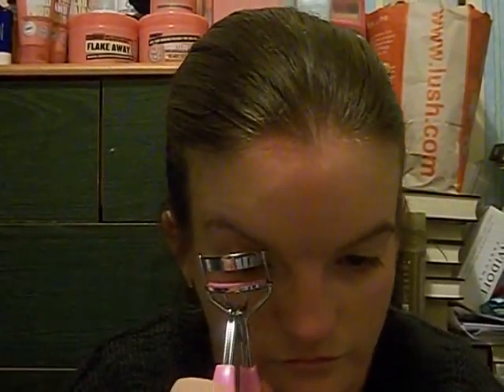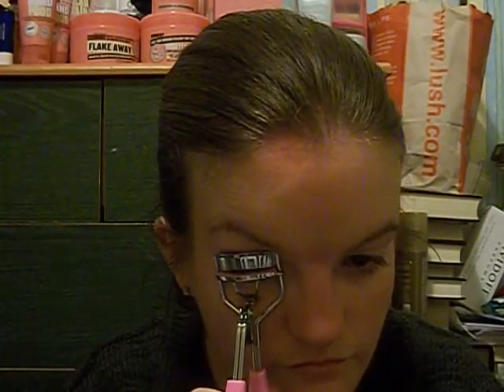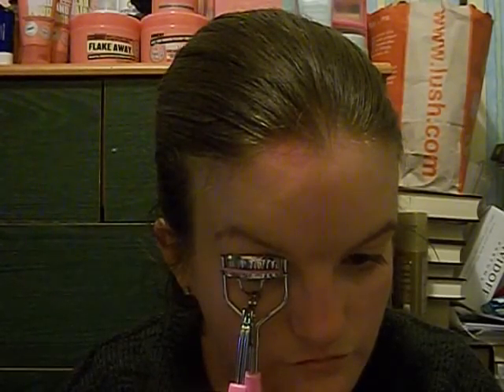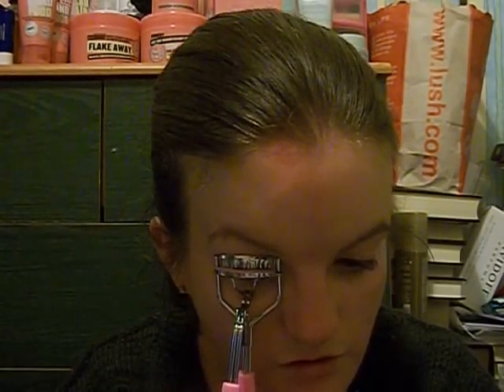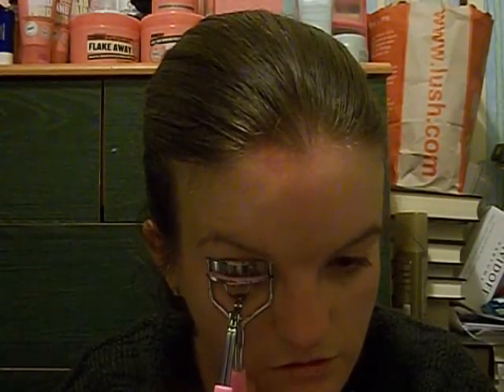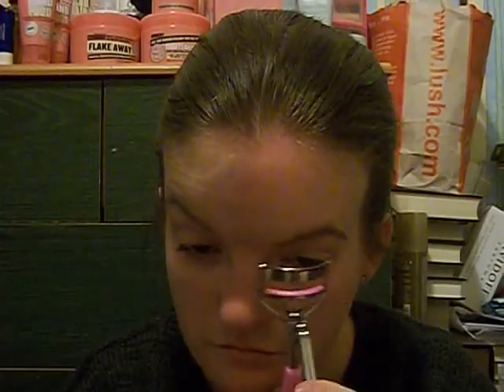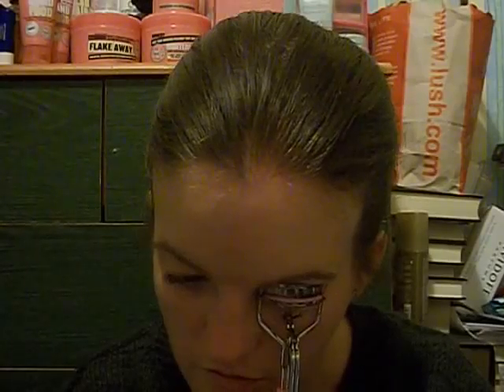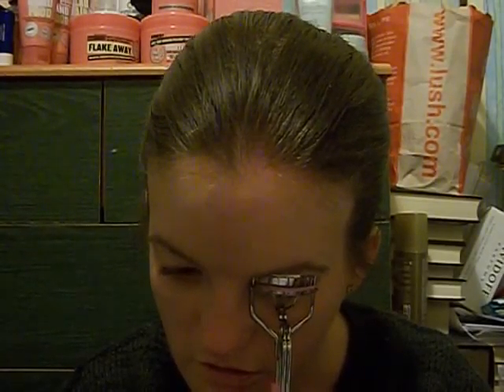Winter Foundation Routine♥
PLEASE EXPAND THE BOX BELOW FOR MORE INFO ***

Liz Earle Instant Boost Spritzer
Gosh Velvet Touch Primer
17 BB Cream
Sleek Press Powder with 150 mac brush
Sleek Contour Kit with sleek brush
EyeLash Curlers
Soap And Glory thick fast mascara
Rimmel Lipstick rose petal 134